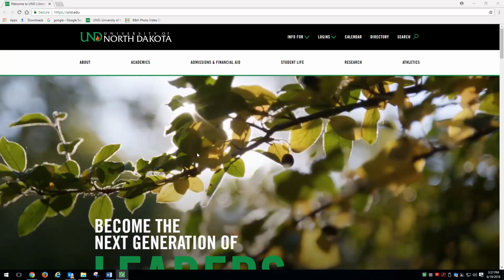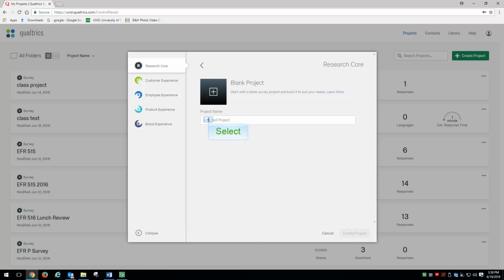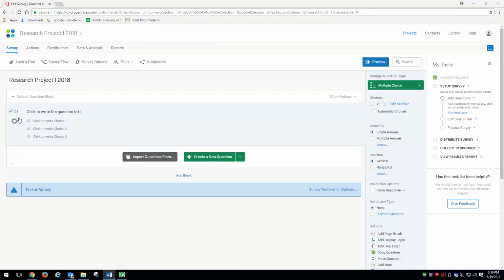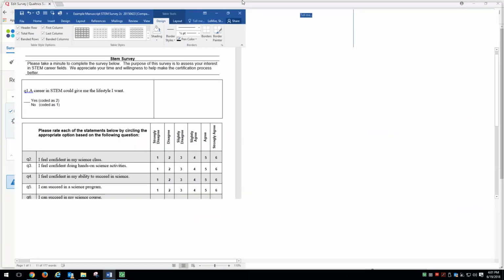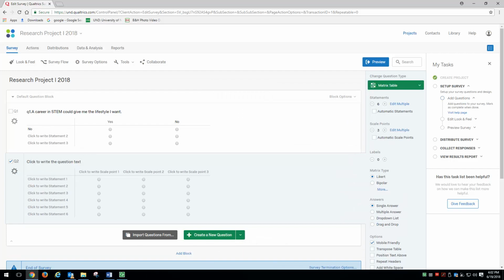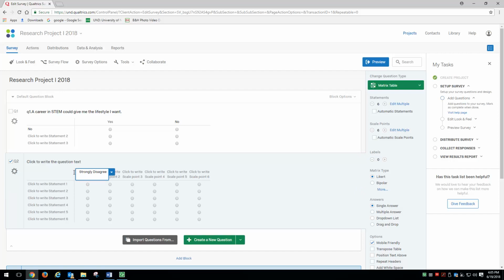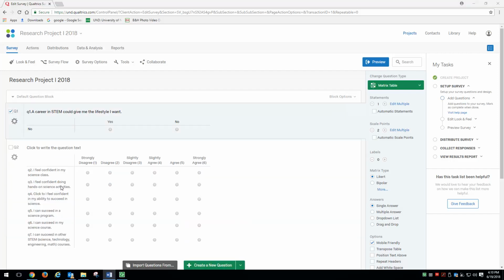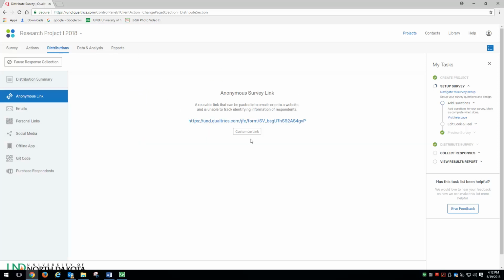Creating a Qualtrics survey example 2018062018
Here is a simple example of creating a Qualtrics survey with a six point likert-type scale